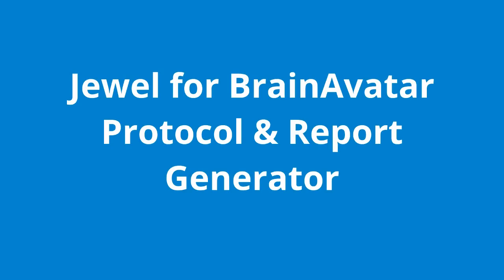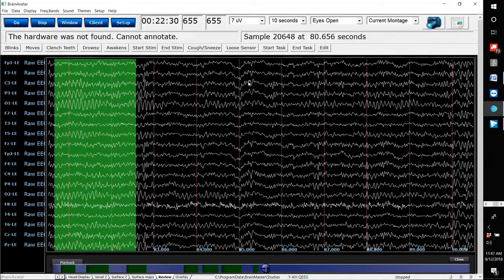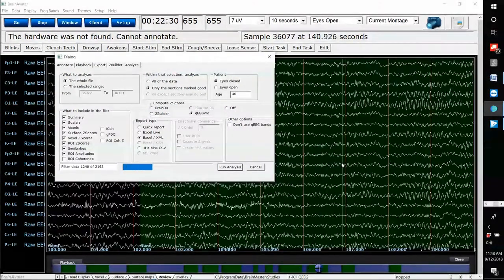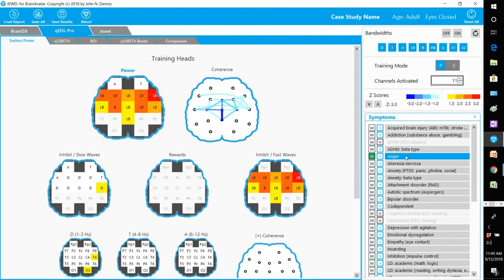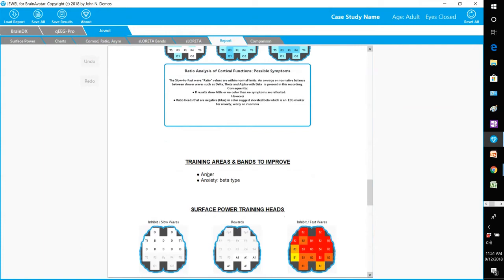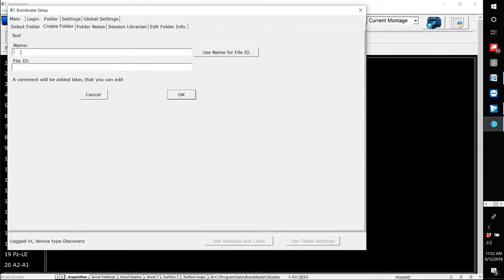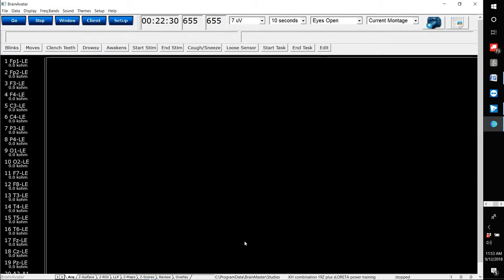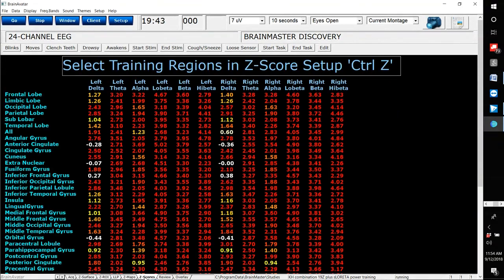Getting Started with Jewel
Creating protocols in BrainAvatar requires from 12-16 mouse clicks, Jewel has changed that, it is the easiest way to create z-score training protocols in BrainAvatar. Jewel has its own database and z-score is based on Jewel's database. NO other database is needed.